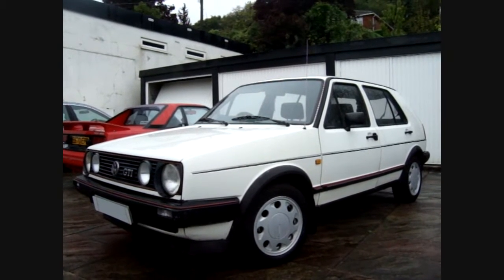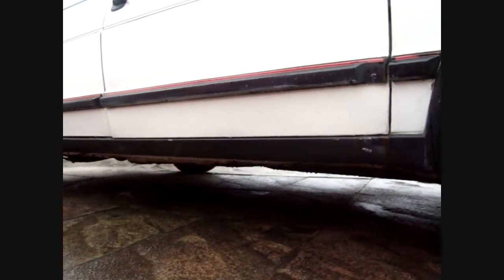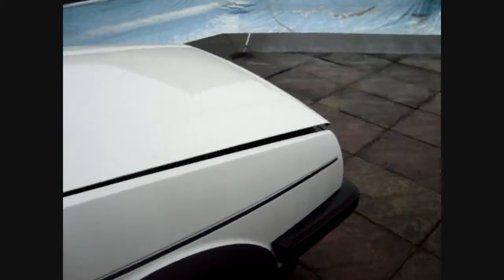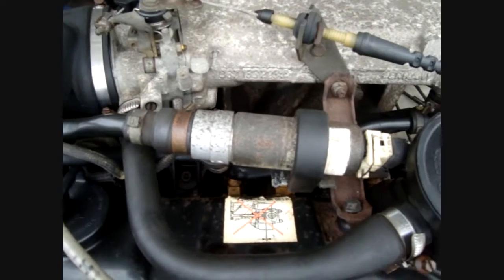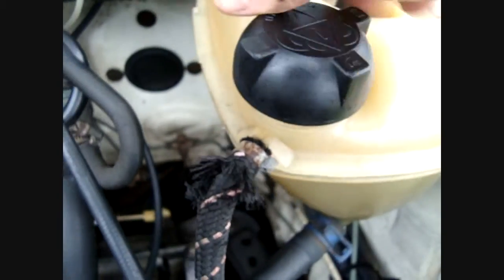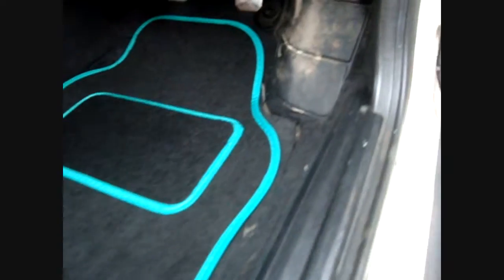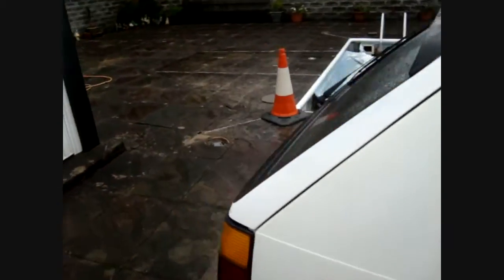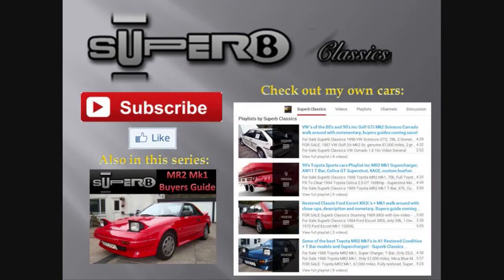Buying Guide: VW Golf GTi Mk2 - Advice from a specialist - What to look for?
Buying Guide:  How to buy a 1987 VW Golf GTi Mark 2 - Advice from a specialist - What to look for, mechanical problems, rust, common faults...  WE'VE GOT YOU COVERED!

Based on my years of experience and a Toyota MR2 Mk1 Specialist, here is a buyers guide for any potential MR2 Mk1 owner.  Enjoy!

See our other classic videos including a low mileage Scirocco, Corrado and another Type 19 Golf GTi!

Feel free to 'Like' the video and then add your own buying advice for the Golf GTi Mk2 in the comment section below.